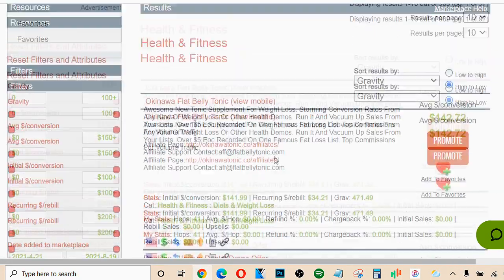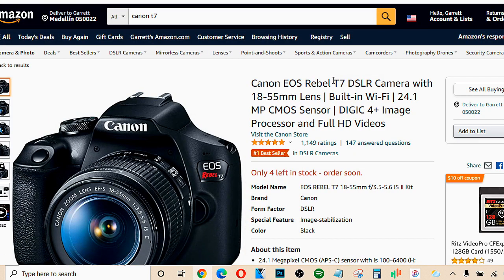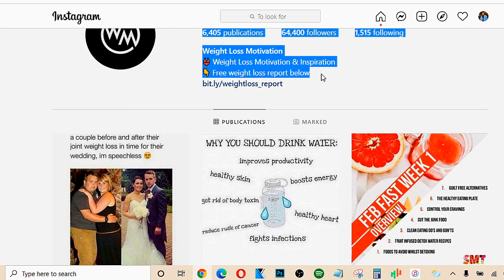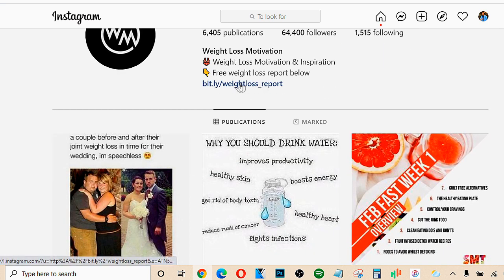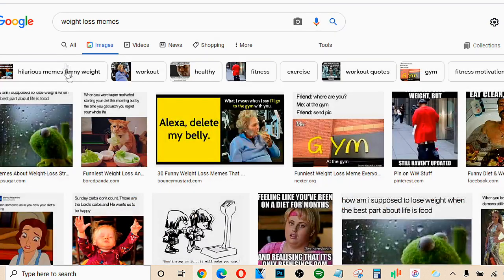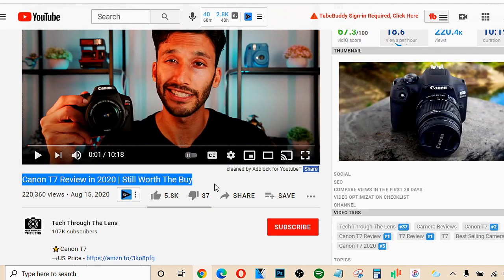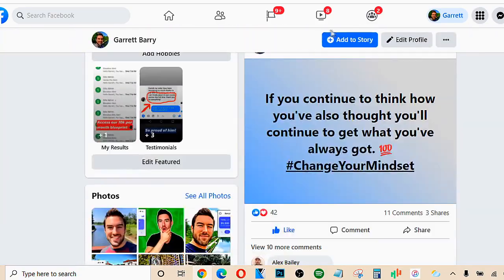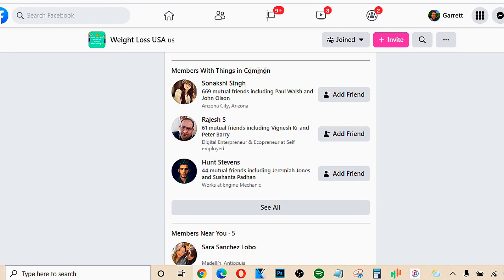How to Do Digital Marketing WITHOUT a Website 2024 (Step by Step)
About This Video:

 If you want to know how to do Digital Marketing without a website in 2024, this video is for you. When you know how to make money with Digital Marketing explained in step by step terms for beginners, it requires no blog and no website. You can still make Digital commissions very easily on a daily basis so you can make the money you want. I hope this video helps you. :)